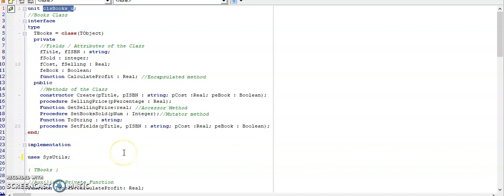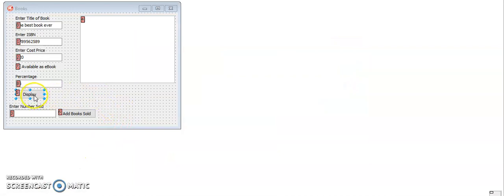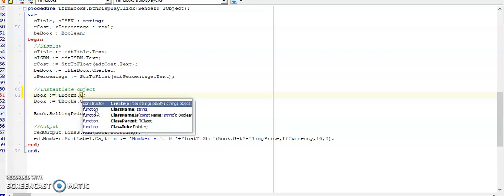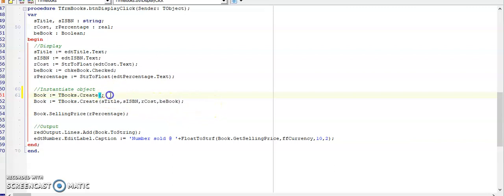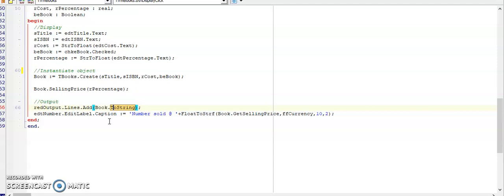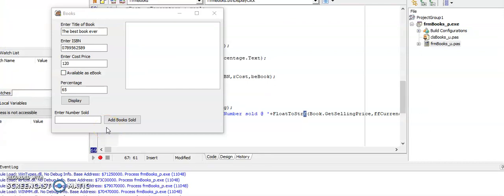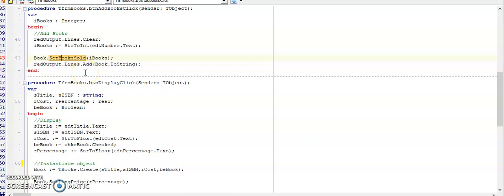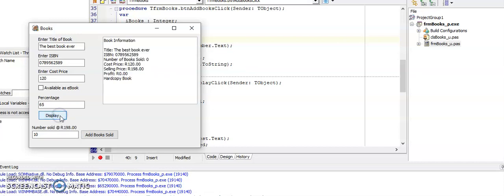Grade 12 IT OOP Part 2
Learn how to complete the main form using your class created in the previous lesson. In the final examinations this will be question 3.2